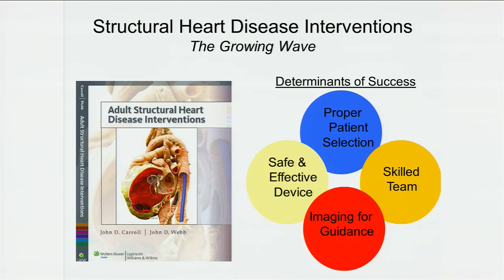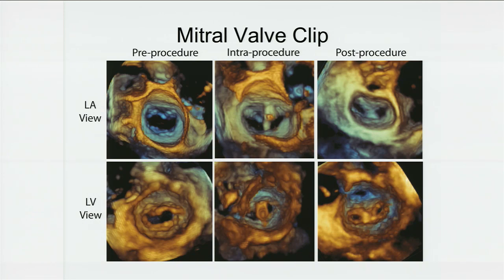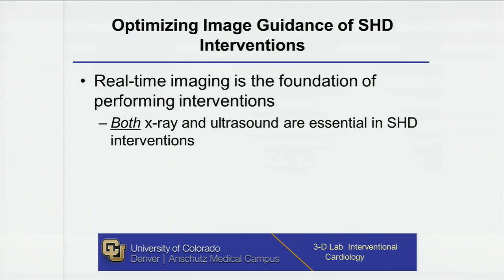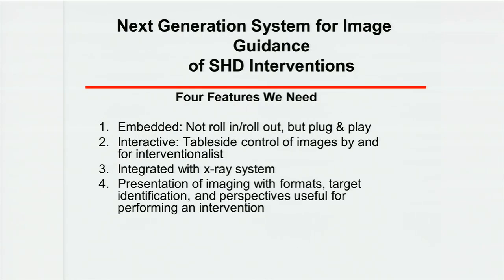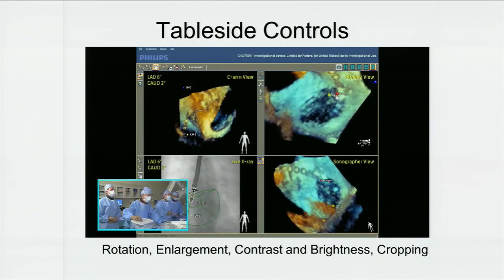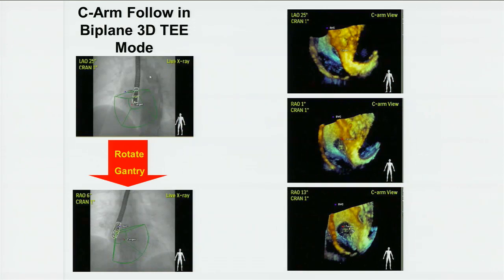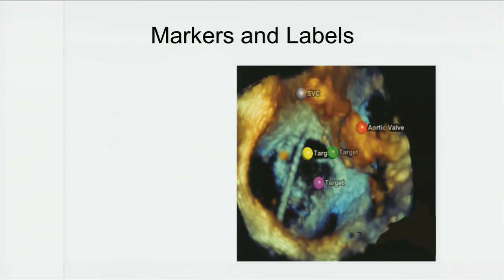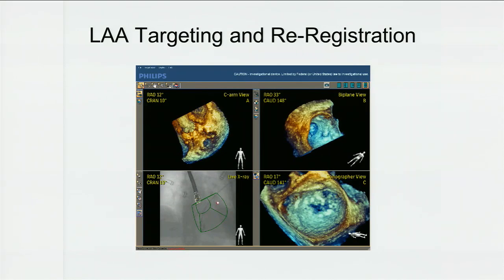ACC.12 | Role of Real-Time 3D TEE Integration for Complex Transcatheter SHD Repairs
John D. Carroll, MD, FACC, FSCAI--University of Colorado; University of Colorado Hospital; Aurora, CO